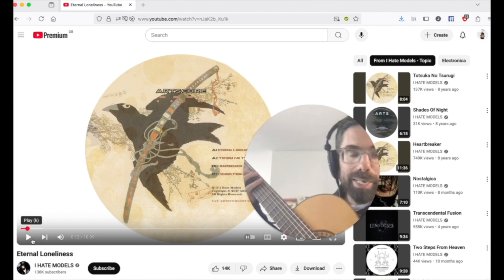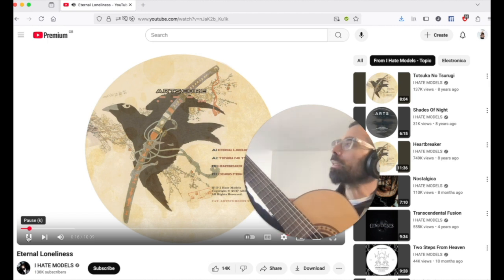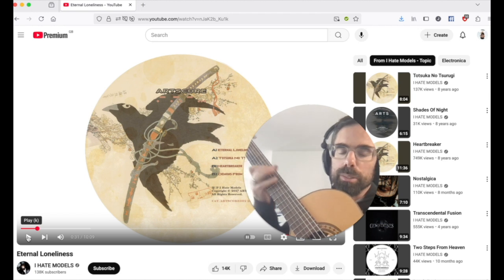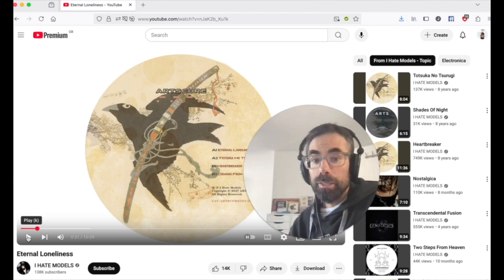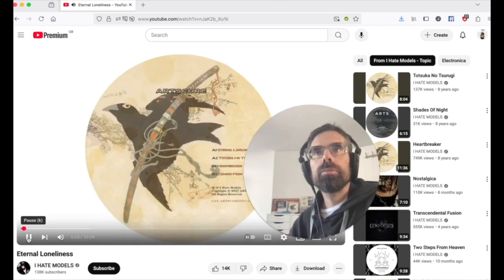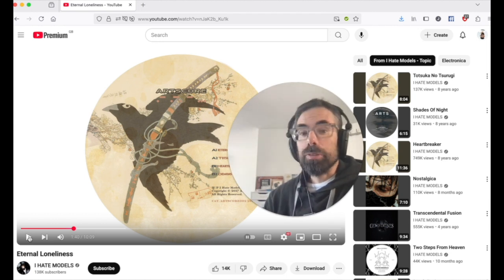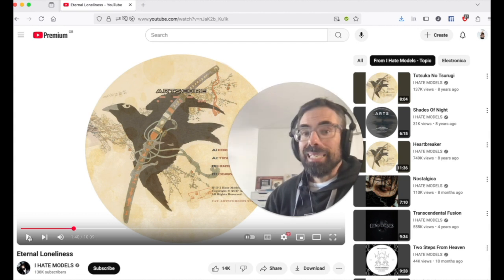I Hate Models "Eternal Loneliness" A Musical Analysis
00:00 Introduction to I Hate Models
01:54 Chord Progression Exploration
05:28 Beat and Sound Design
08:13 Arpeggio Discussion
14:13 Final Thoughts and Recommendations

In this video, I dive into I Hate Models' track "Eternal Loneliness," which I recently discovered thanks to a suggestion from @userMikeHennevanger

I analyze the musical elements, noting its melancholic chord progression and driving 4/4 beat, while also discussing the effectiveness of the arpeggiated melody.

This track is well-made and suitable for club settings. But I don't think it will draw me back to listening to it again and again. Which is something VERY few tracks can do! I mean there is barely any music out there that can do that.

Caleb Peinado, Gyazai Gyozo, WONKS, those guys are some of the only music i've found in the last few years and they all put out releases on my label Zoitrax. Because i liked their music so much I asked them to.

Can you recommend any other tracks from I Hate Models for me to check out? Overall, I appreciate the suggestion and find it interesting to analyze music i've not heard before.